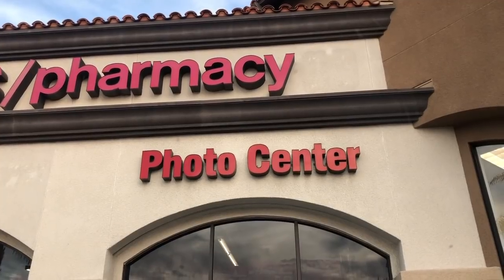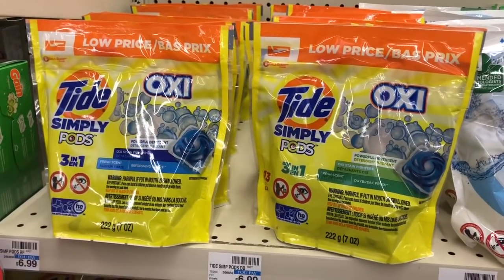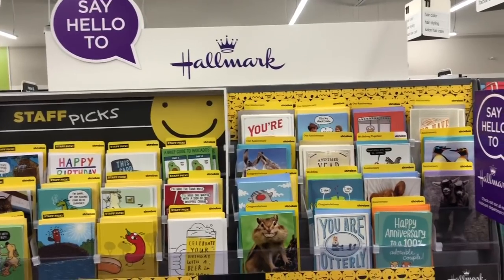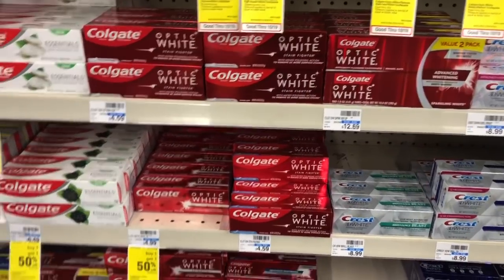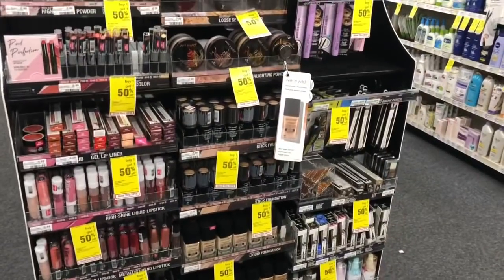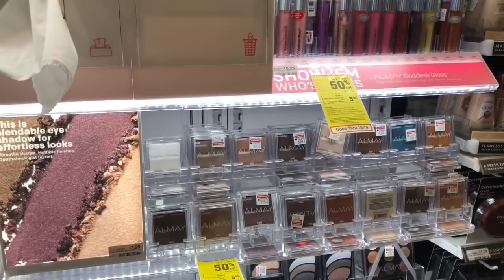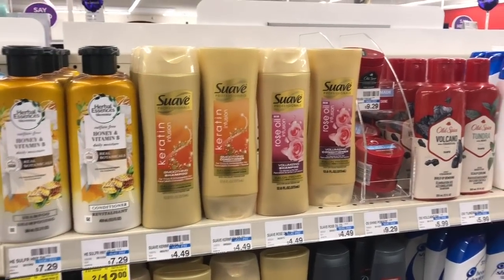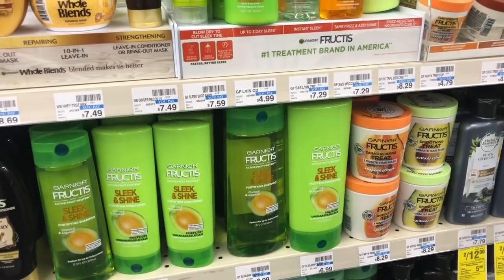SCORE TONS OF FREE & CHEAP DEALS|CVS COUPON DEALS STARTING 10/20/19|DEAL BREAKDOWNS COME WITH ME 😍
CVS Deals Starting 10/20/19-10/26/19. Printable Google Doc for CVS Ad deals starting 10/20/19. Lots of Run Deals at CVS. Great freebies and super cheap products this week!! There are some definite must do deals at CVS on Sunday 10/20/19! CVS Must do deals 10/20/19.

All proceeds go directly to my nonprofit to raise money for various charity functions and events!

OTHER MUST WATCH VIDEOS:
CVS EXTREME COUPON HAUL 38 ITEMS ONLY .32 CENTS EACH PLUS ENTER TO WIN GIVEAWAY TIME!